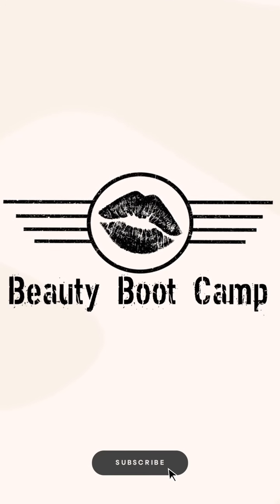BEAUTY BOOT CAMP | Eyeshadow Basics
This week is probably the start of what you've all been waiting for.. EYESHADOW!!

Eyeshadow looks is where we get to start adding in color, texture and where the true art of makeup lies.

This week we aren't getting too crazy yet, sorry, but really working on placement, learning the names of the eyes and most importantly... learning how to properly blend so everything comes together beautifully.

This week's homework is a two part. First part is learning how to blend shadows together, specifically colors. This is where things can get real muddy... literally. The second part is practicing the basic eyeshadow look using 3 very basic colors; light, medium and dark.

To get the most out of the course, please make sure to participate in the daily assignments and use the hashtag beautyarmy​!! Please don’t hesitate to ask questions as questions help you learn!